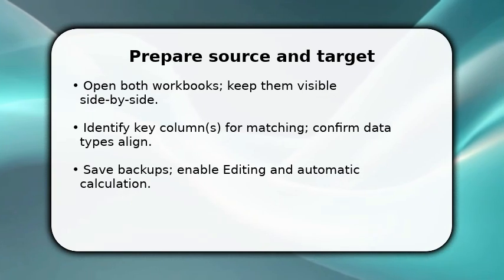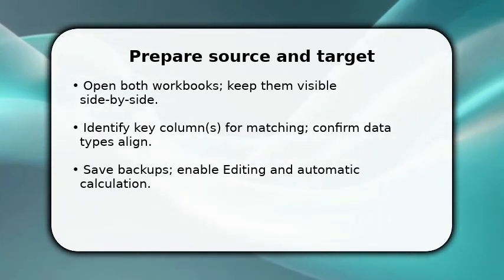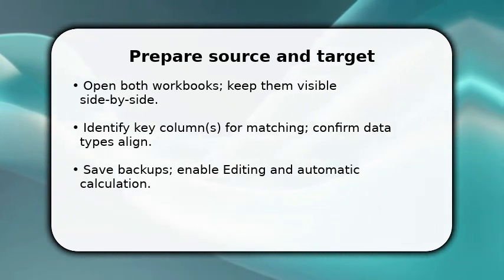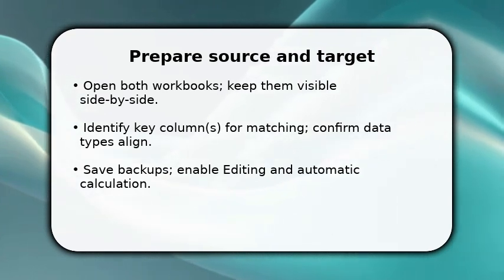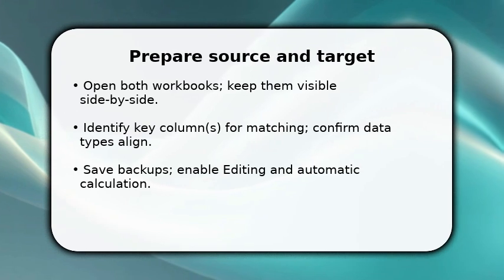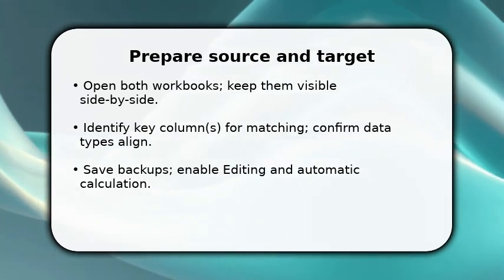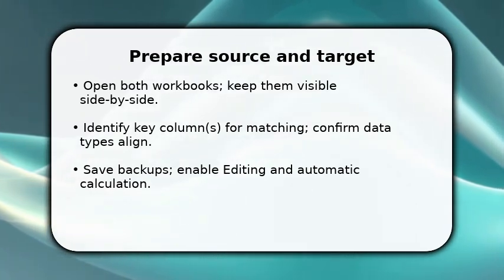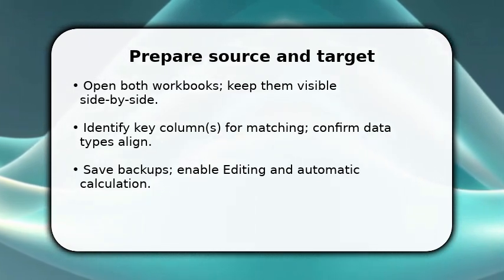How to Link Two Excel Sheets - Step by Step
Learn the step-by extricate linking two Excel sheets efficiently. This video guide covers essential techniques, including using formulas like VLOOKUP and HLOOKUP for data retrieval across linked spreadsheets.

linking excel sheets, step by step process, VLOOKUP, HLOOKUP, data linking in Excel, merge workbooks, spreadsheet integration